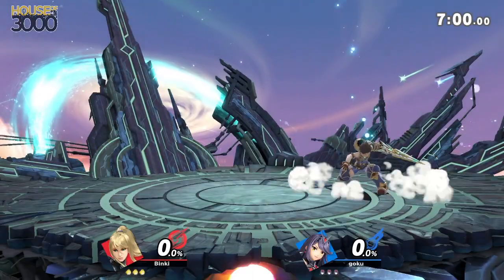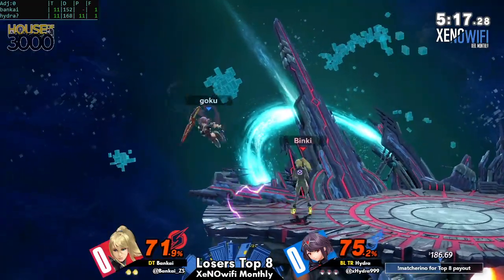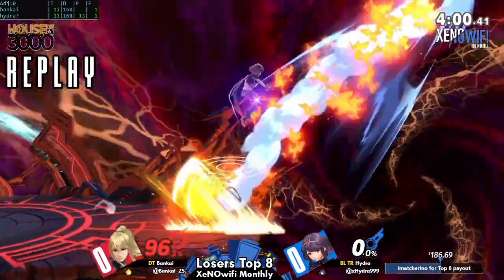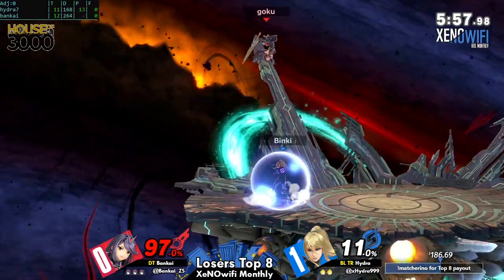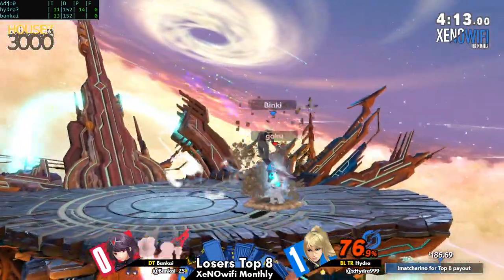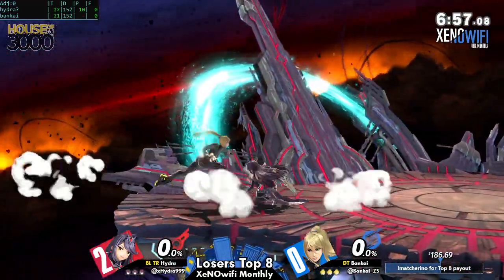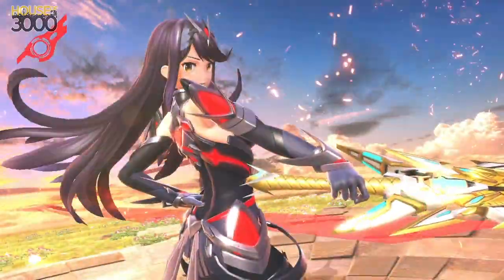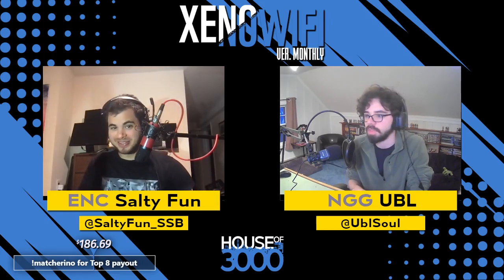[Smash Ultimate] XeNOwifi Monthly (L.Top 8) - BL TR Hydra vs DT Bankai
BL TR | Hydra(pythra dark) vs DT | Bankai(ZSS Black)

 - XeNOwifi Monthly
 - Mar 13th, 2021

Commentators:
 - ENC | Salty Fun (@SaltyFun_SSB)
 - NGG | UBL (@UblSoul)

Venue Fee: $8
Singles:   $7
Doubles:   $5

Venue Address -
21 Ludlow